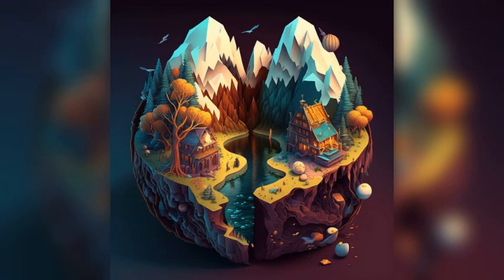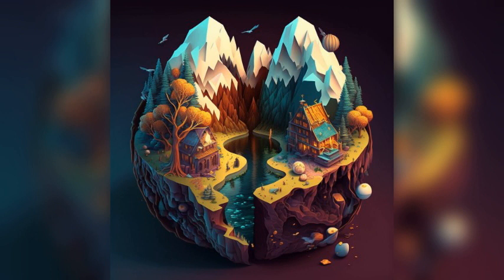Discover an Escape at Bray, Ireland